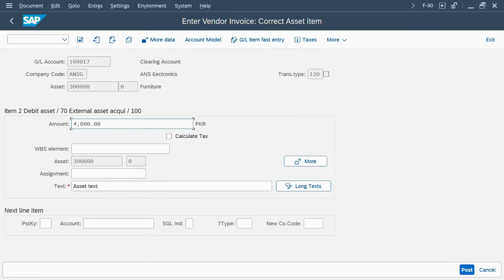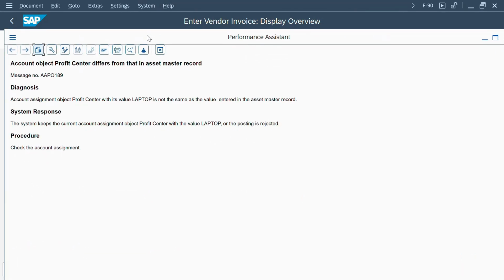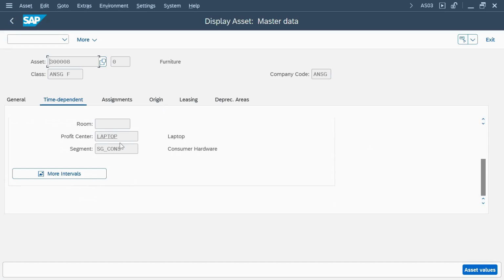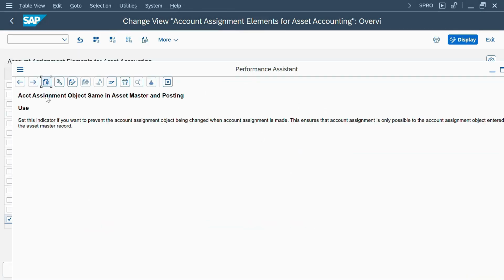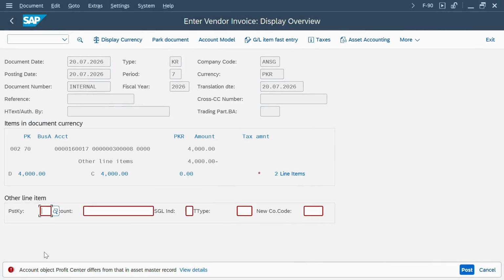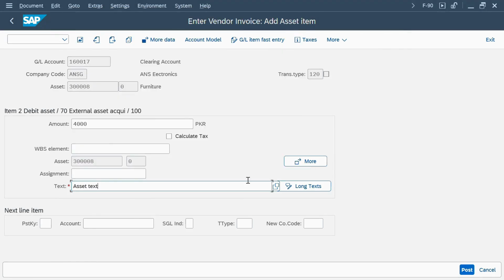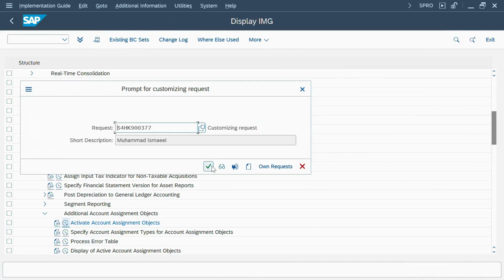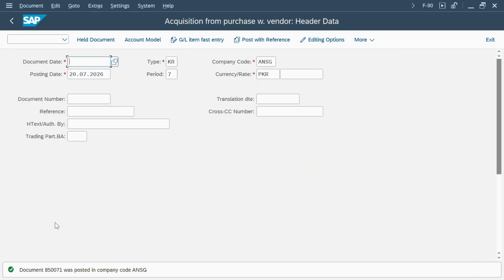How to solve Error AAPO1? | Account Object differs | SAP S/4HANA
In this video, I have practically solved the error - AAPO1- Account object differs from that in asset master record in SAP S/4HANA transaction code F-90.